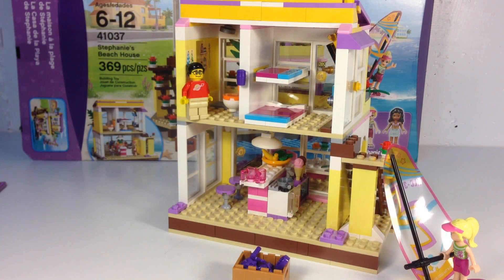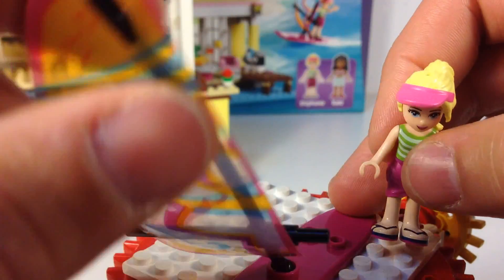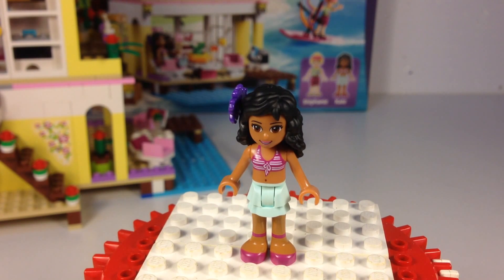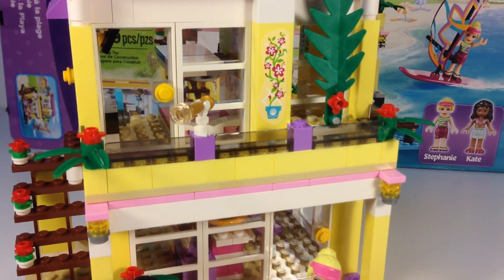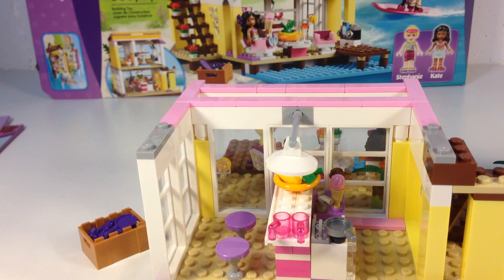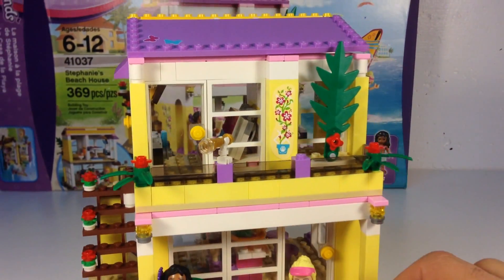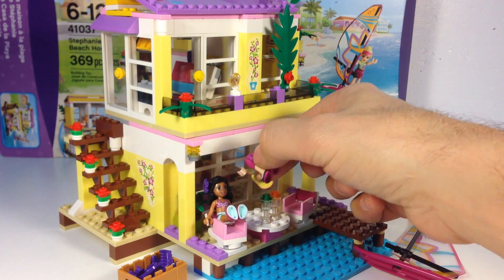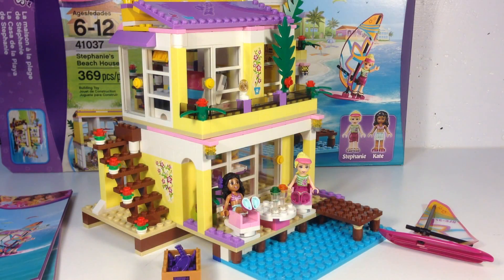LEGO Friends 41037 Stephanie's beach House - New 2014 set review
Lego Friends 41037 Stephanie's beach House - New 2014 set review - 2 figures Stephanie and Kate. has 369 pieces.

📭 Mail to:
BrickTsar
66 Fire Tower Rd NW #264